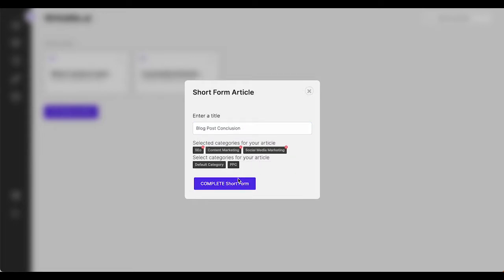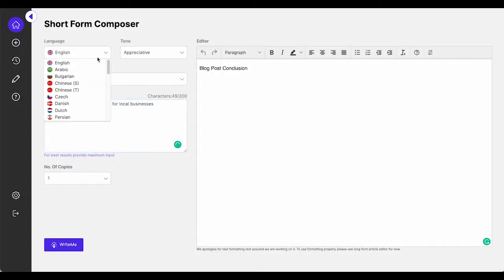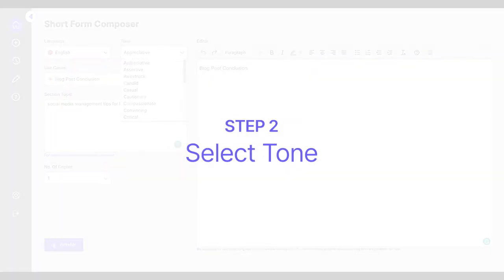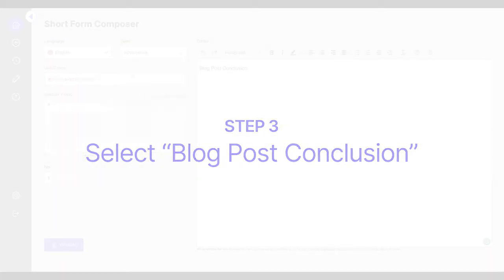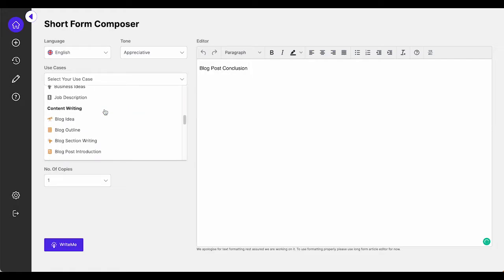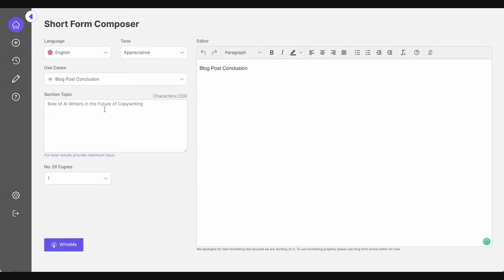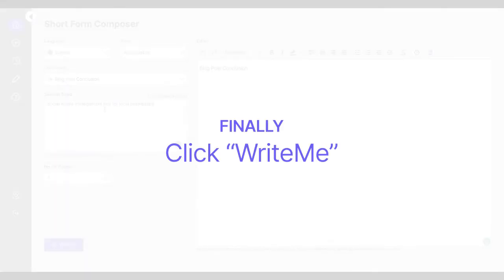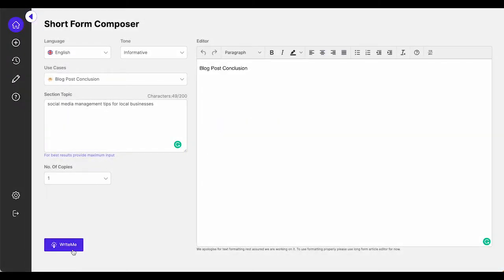Write Perfect Blog Conclusion Using WriteMe.ai - AI Blog Conclusion Generator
In this video, you’ll learn how to use WriteMe.ai to generate a perfect Blog Post Conclusion in a few easy steps.

INTRODUCTION:
Our accurate conclusion generator leverages the power of AI to craft on-point, concise and comprehensive introduction paragraphs for your blog posts. Finish your blog on an engaging note with article and blog conclusion generator.

STEPS:
Well, today I am going to share, How you can use WriteMe to Generate Blog Post Conclusion to End Your Blog in a few Easy Steps.
►As you know first you have to select your desired language.
►Then select Your Tone of Voice, and your preferred use case.
►Then, Input some relevant information about your blog post as keywords, phrases, main role, titles, and goal of applying.
►Finally, simply click WriteMe!

Timestamps:
0:00 Intro
0:24 How to Write
0:32 Steps
0:50 Results